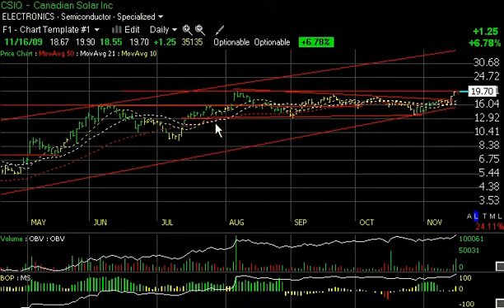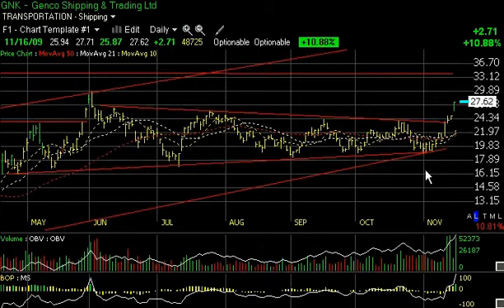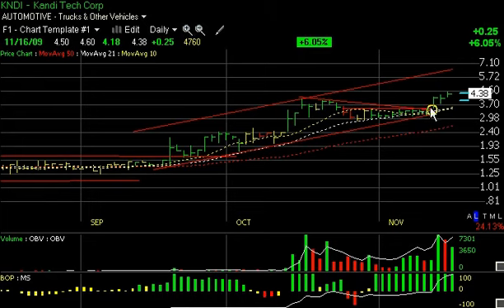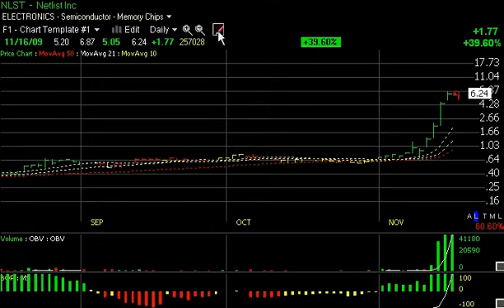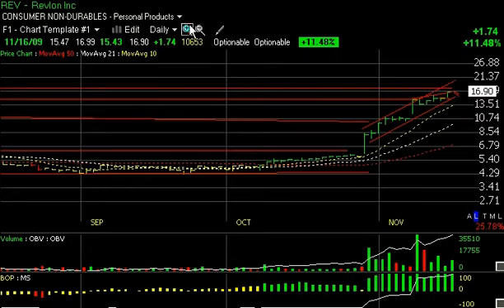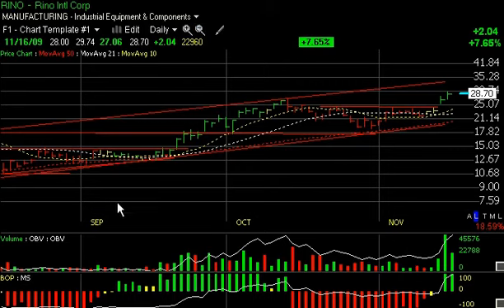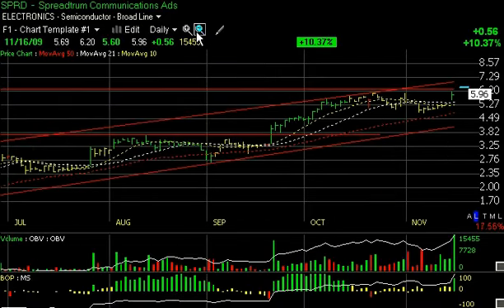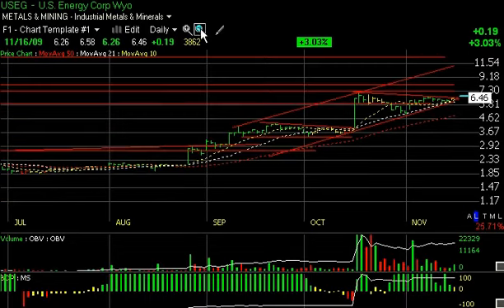Chart of the Day - Harry Boxer, TheTechTrader.com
11/16/09 - Genco Shipping & Trading (GNK) announced a plan to sign two attractive time charter expansions today, which seemed to help their stock, however, it's been on an up trend for the last 6 or 7 sessions. Today it's up 10.8%, from $25.87 to $27.62, on 4.8 million shares. That's a good day! Nanometrics Inc. (NANO) is flying. It has gone from $7.60 to $12.64 in just four sessions. If it keeps this momentum, it could get up to $16.00 or above before long. REV had a big high volume explosion today, taking it from $5.50 a little over 2 weeks ago to today's close at $16.90. This stock is like a run-away train. Another stock that did really good today is Rino International (RINO), which went up $2.04 or 7.65%. Currently at $28.70, it could make its way up to $34-$34.50 soon. Other stocks on Chart of the Day are: CSIQ, IO, KNDI, LPSN, NLST, QXM, SMOD, SPRD, TSTC, USEG. The hear more on these stocks go Chart Info: Harry's Chart of the Day, published each evening Monday through Thursday, features Harry Boxer's video technical analysis on a stock in play. To learn which stocks Harry is adding to his model portfolio, including stops and targets, sign up for a Free 15-Day Trial to his Technical Trading Diary -- which includes both day trades and intermediate-term stock picks.